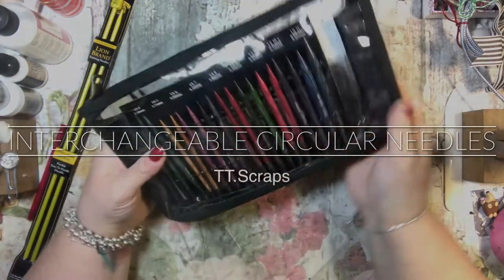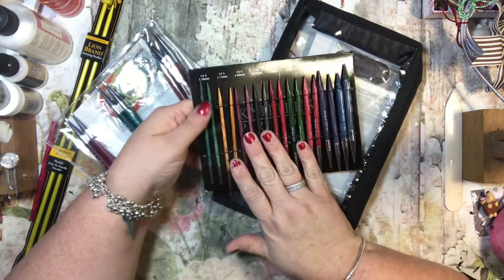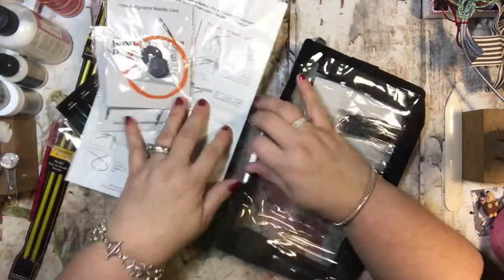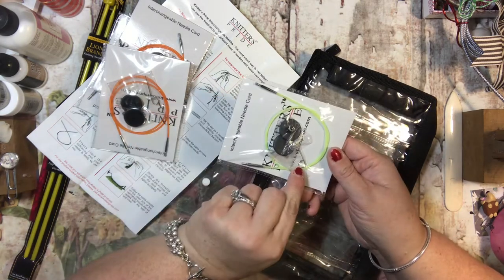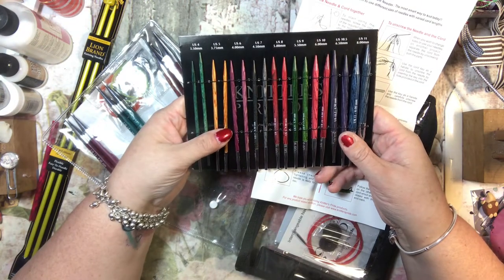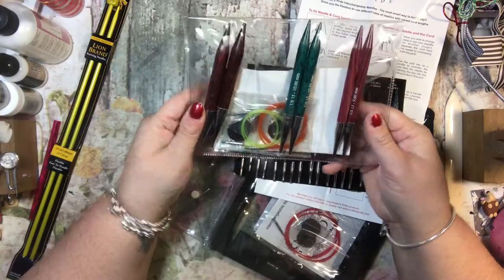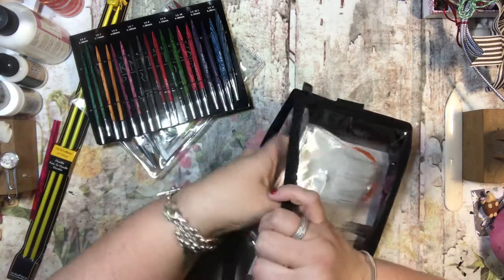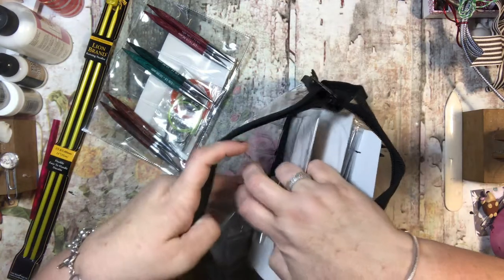Interchangeable Circular Knitting Needles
Needle Links:
Deluxe kit
Chunky kit
Not shown but also ordered size 19/15mm